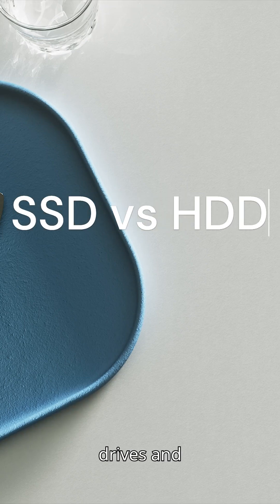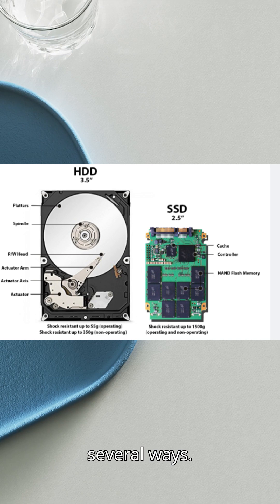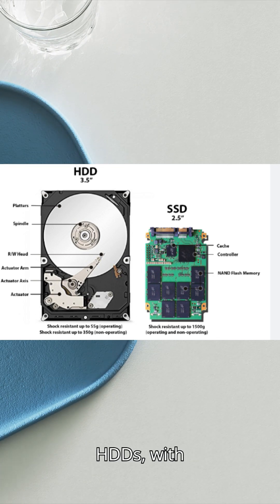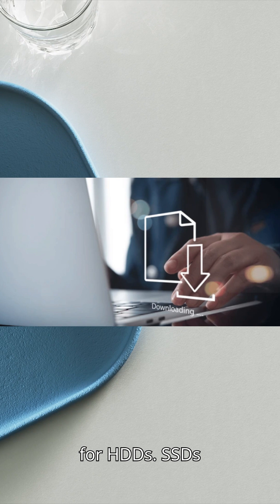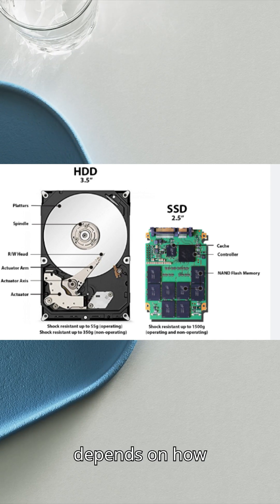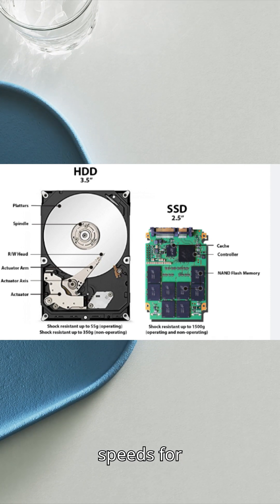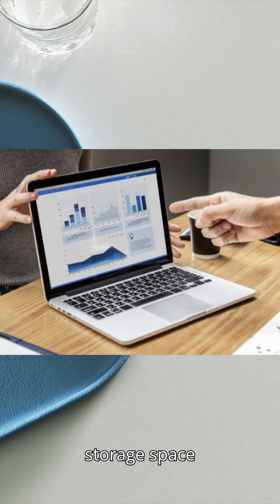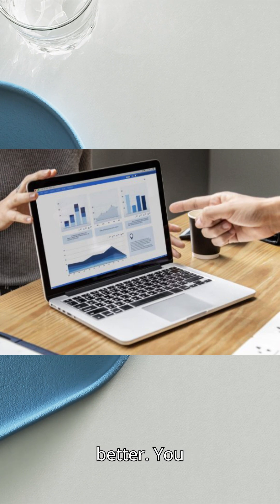SSD vs HDD storage - which one is better ??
SSD and HDD storage difference.